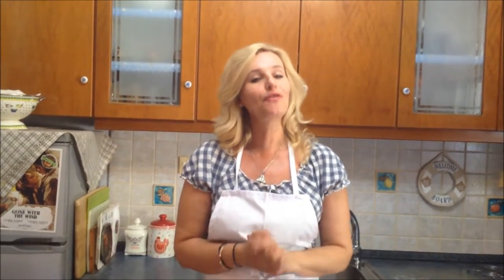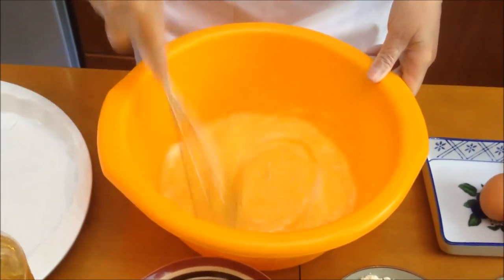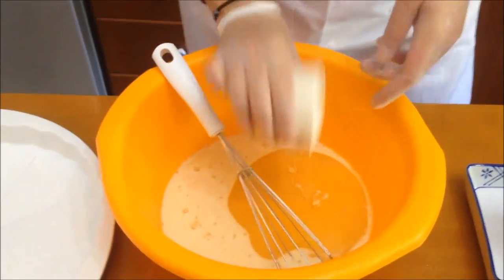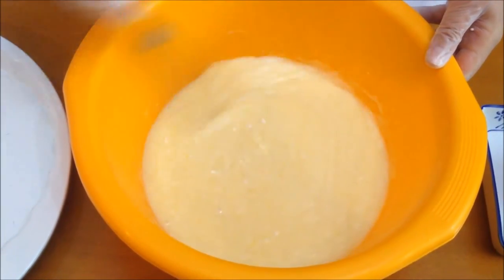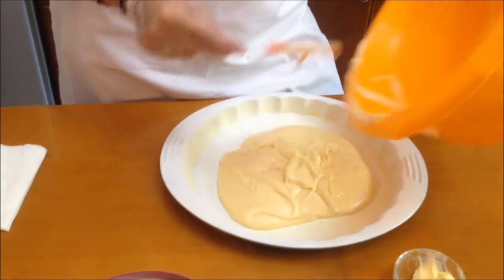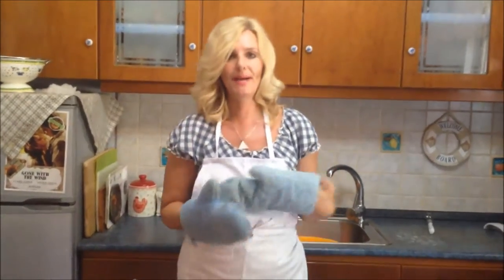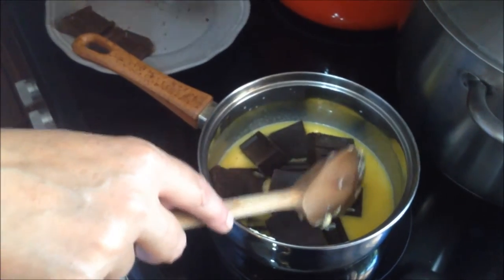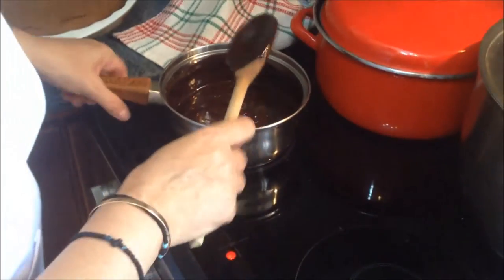green and greek: HARRY POTTER CHAMBER OF SECRETS CAKE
SRVES: 8 TO 10 PEOPLE
4 EGGS
I GREEK STRAINED YOGURT
4 CUPS OF CAKE FLOUR
11/2 CUPS OF VEGATABLE OIL
2 CUPSOF SUGAR
2 VANILAS
6 TABLESPOONS OF COCOA POWDER

FOR THE CHOCOLATE GLAZE
350 GRAMS OF BITTER CHOCOLATE
3 TABLESPOONS OF BUTTER
I CUP OF MILK
FOR THE CUSTERD :2 CUPS OF MILK 5 TABLESPOONS OF CORN FLOUR 2 TABLESPOONS OF SUGAR

1LTR OF HEAVY CREAM 5 TABLESPOONS OF SUGAR
FOR THE WHITE GLAZE  12 TABLESPOONS OF POWDER SUGAR 6 TABLESPOONS OF MILK
PREHEAT YOUR OVEN 350F OR 180C FOR 20 TO 25 MIN